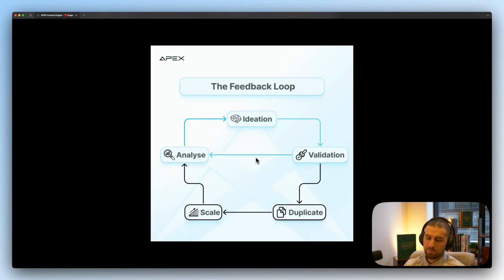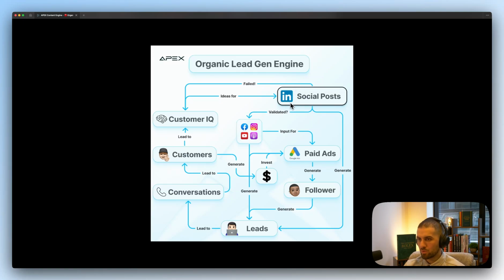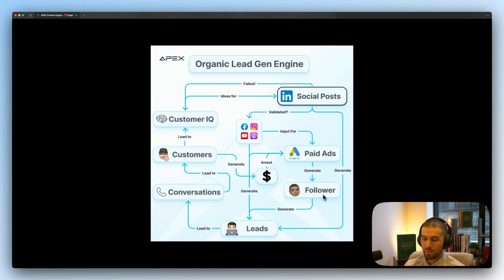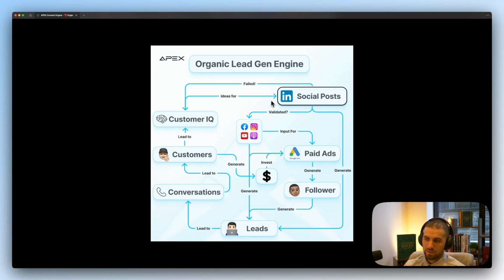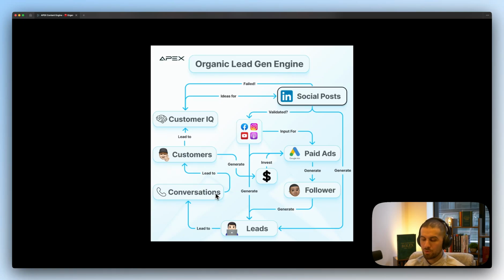The Content Flywheel Effect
📈 Lead Gen & Process Automation on Autopilot – So You Can Focus on Closing Deals

In this video, our CEO Jousef Murad explains the content flywheel effect and how businesses can use it for organic lead generation. He discusses how posting content helps validate ideas, analyze audience engagement, and generate insights for future content.

Jousef introduces content repurposing strategies, turning long-form content into multiple formats, and scaling with paid ads to accelerate reach and customer acquisition.

He emphasizes the importance of understanding customer pain points through direct conversations and CRM automation.

We are the agency behind market leaders. APEX helps agencies & B2B service providers break free from inconsistent lead flow and ineffective marketing & sales strategies. We implement AI-driven marketing and sales systems that generate predictable, high-quality leads, automate follow-ups, and reduce advertising costs by 50% - all while positioning you as the first choice in your industry.